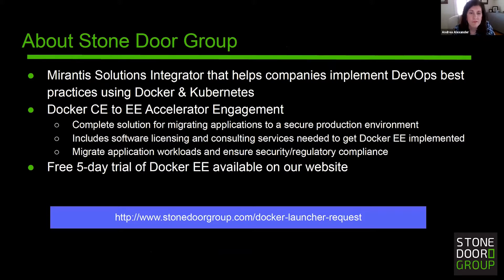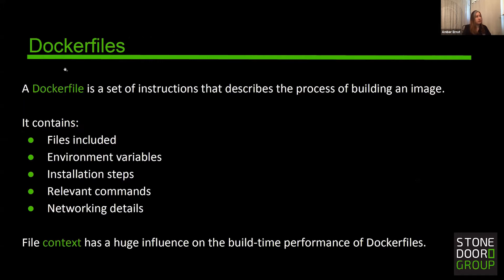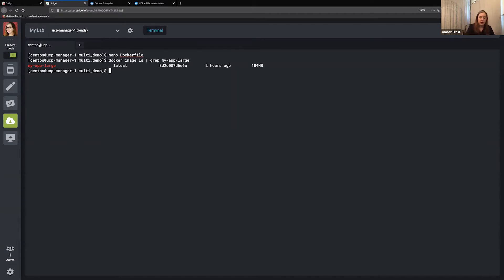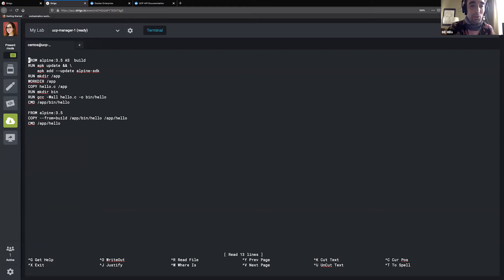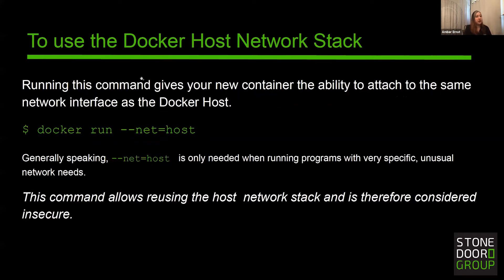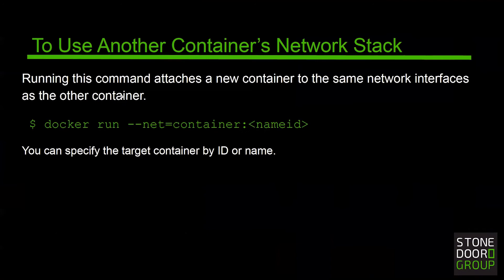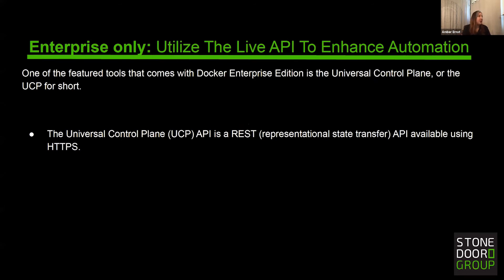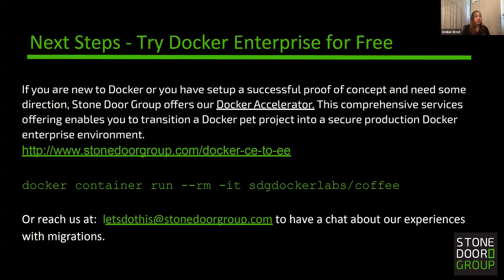Docker Tips for Better Productivity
This session is designed for administrators looking to gain and edge in their Docker administration. Topics include building efficient and lightweight containers, optimizing Docker networking, and ways to leverage the Docker API for automation.